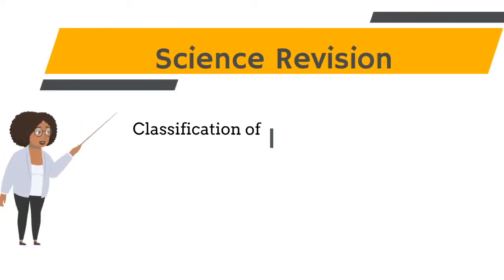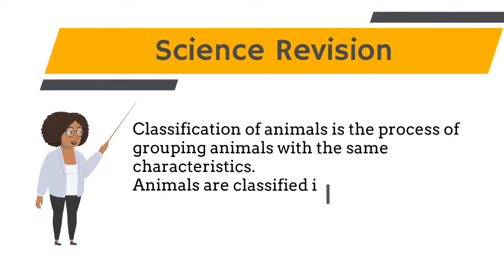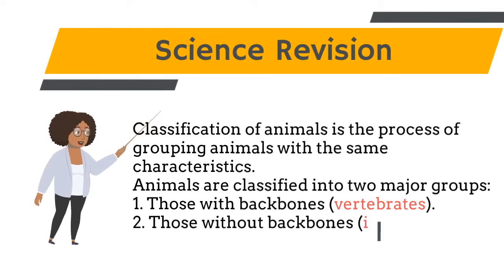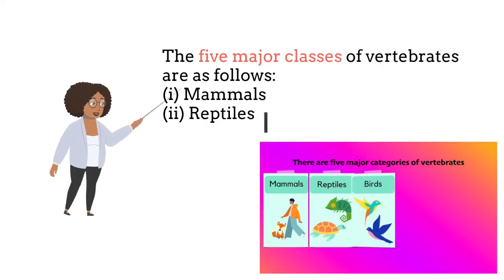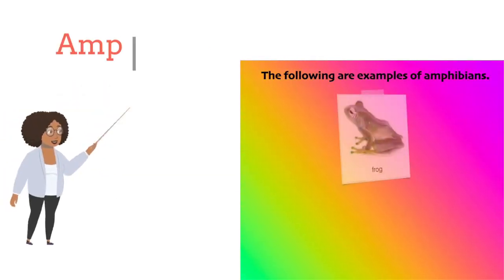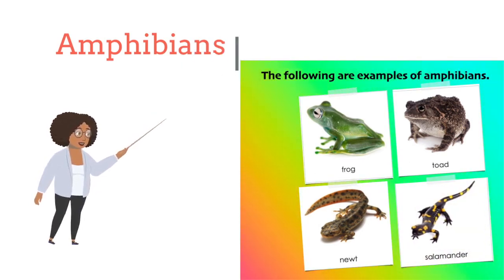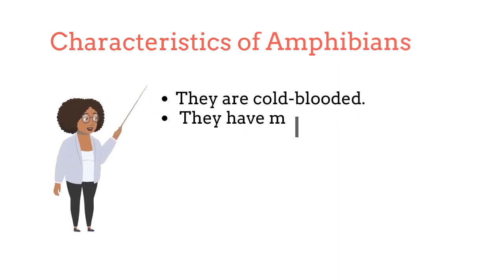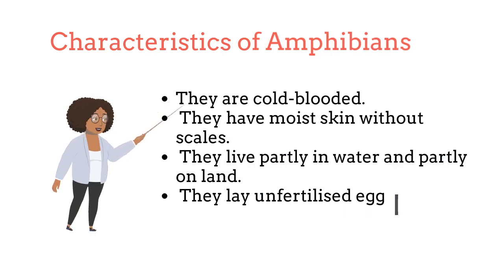Explainer Lesson 23: Examples and Characteristics of Amphibians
Identifying amphibians and vertebrates.